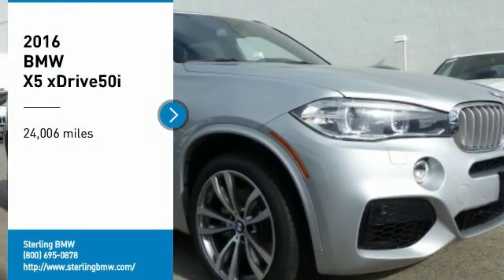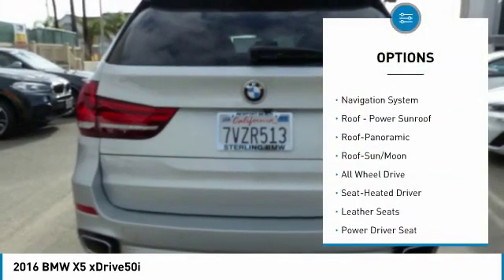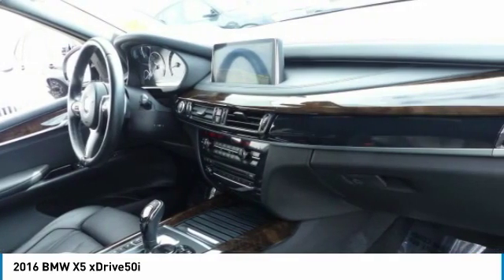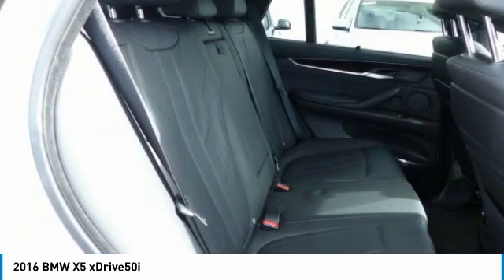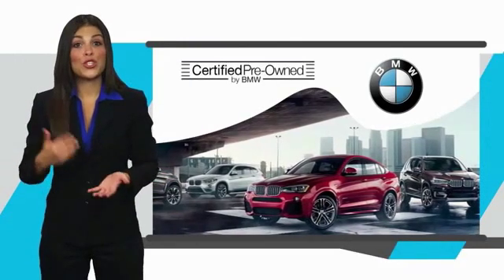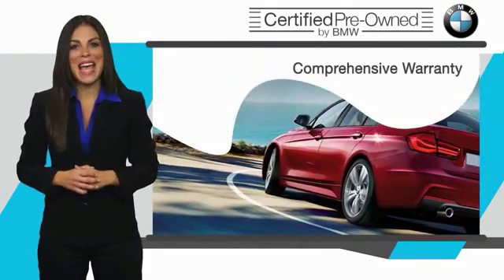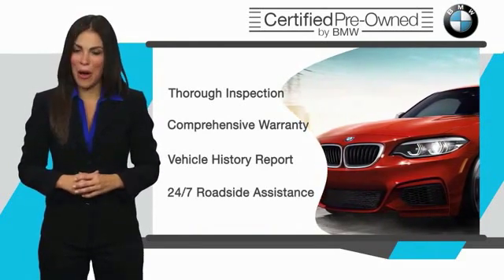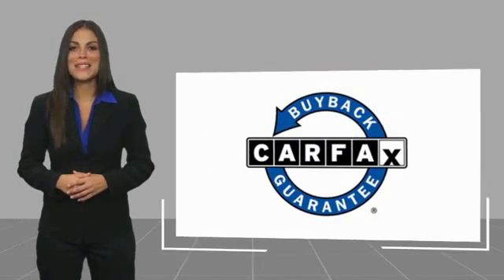2016 BMW X5 Newport Beach CA 39502L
2016 BMW X5 xDrive50i

Sterling BMW
3000 W. P.C.H